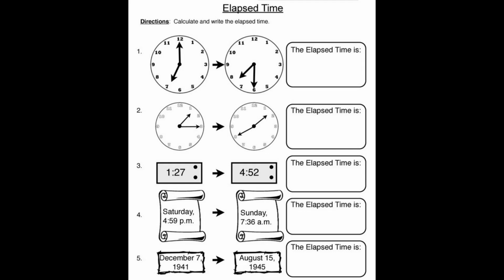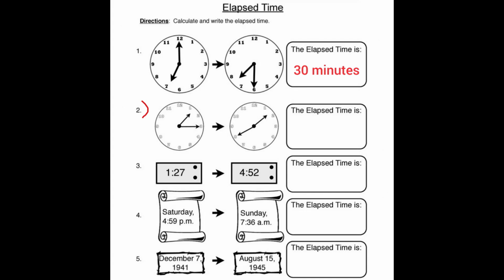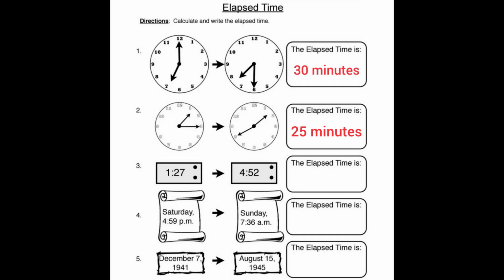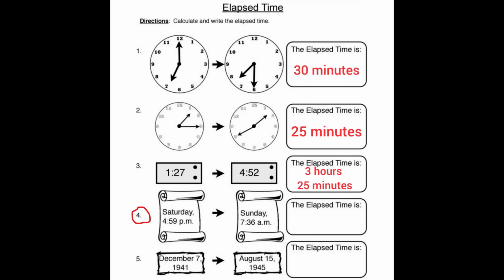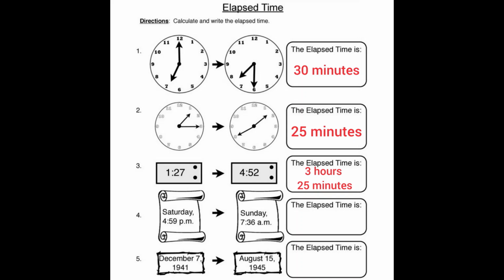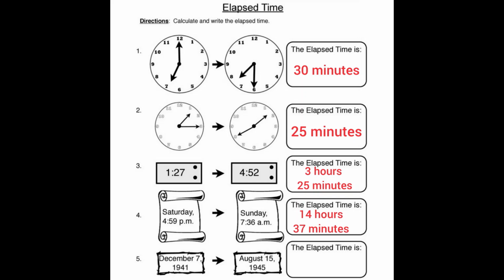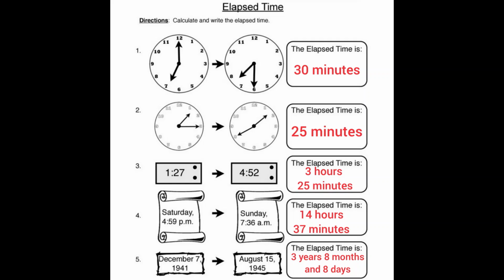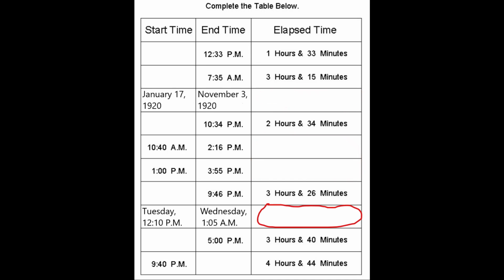Elapsed Time A Math Online Tutorial Demonstration Lesson Simulation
For this video I will discuss how to determine how much time has passed with times, dates and years given. This is an extension to a video I did earlier in the year. Elapsed Time does involve principals of reading and comprehension as the viewer must tell what the start time, end time and elapsed times are.

To view the video I did earlier this year on Analog Clock Online Tutorial Demonstration Lesson, click on the

This video also is great way to determine a students ability in applying listening and following directions skills as I explain how to determine elapsed time.

When I was teaching earlier this year my Chinese students actually have a category about listening and following directions as part of their academic requirements. So as a second language learner if you, or a teacher, is interested in determining a students ability to listen and follow directions this video would be a great start.

Basically any of my videos emphasize listening and following directions even if I do not say it outright.

The way I demonstrate my online tutorial lessons is with listening and following directions in mind and you can tie in that aspect with my Bonus Activities I give at the end of almost all of my videos.

All my videos are simulations of what my online tutorial lessons are like. They are done in a general way so that the viewer will have an idea of what an individual online tutoring session will look like.

I will continue to provide videos that I believe will be beneficial to the viewer while giving insight to how I conduct my online tutorial classes using simulated lessons like this one here.